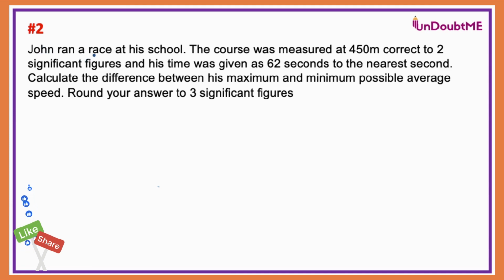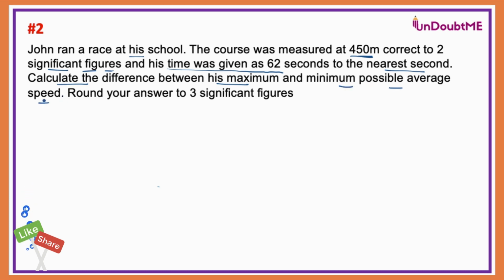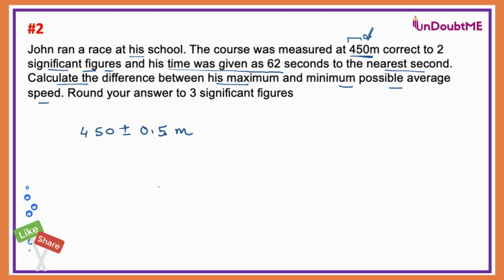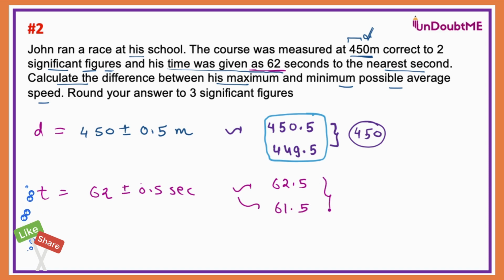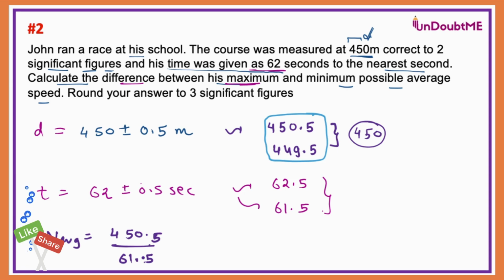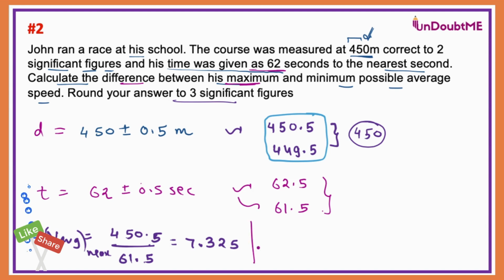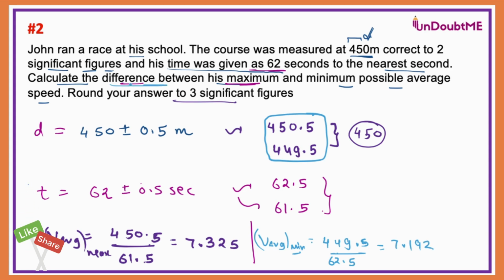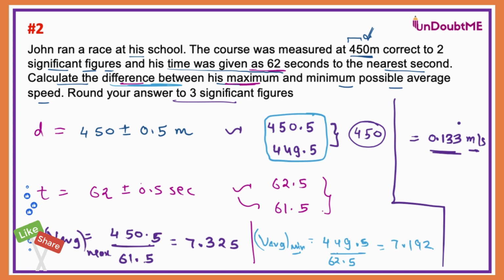50 most important GCSE questions #2 Bounds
-Grade 1 Topics
Time
Writing, Simplifying and Ordering Fractions
Place Value
Rounding
Negative Numbers
Powers and Roots
BIDMAS
Factors and Multiples
Coordinates
Pictograms

- Grade 2 Topic
Calculation Problems
Using a Calculator
Systematic Listing
Fractions of an Amount
Fractions, Decimals and Percentages
Simplifying Algebra
Writing an Expression
Function Machines
Solving One Step Equations
Angles
Area and Perimeter
Probability
Frequency Polygons
Averages
Bar Charts
Pie Charts

- Grade 3 Topics
Fractions
Estimating
Writing and Simplifying Ratio
Ratio
Proportion
Percentages
Percentage Change
Exchange Rates
Conversions and Units
Scale Drawings
Best Buy Questions
Substitution
Solving Equations
Drawing Graphs
Area and Circumference of Circles
Transformations
Area of Compound Shapes
Frequency Trees

-Grade 4 Topics
Compound Interest and Depreciation
Indices
Prime Factors, HCF and LCM
Real Life and Distance Time Graphs
Inequalities
Forming and Solving Equations
Sequences (Nth Term)
Expanding and Factorising
Pythagoras
Surface Area
Volume of a Prism
Cylinders
Construction
Bearings
Averages from Frequency Tables
Probability

-Grade 5 Topics
Reverse Percentages
Standard Form
Speed and Density
Changing the Subject of a Formula
Expanding and Factorising Quadratics
Solving Quadratics
Drawing Quadratic Graphs
Simultaneous Equations
Similar Shapes (Lengths)
SOHCAHTOA (Trigonometry)
Venn Diagrams
Data

All content beyond this point is for the higher tier only.
Grade 6 Topics
Recurring Decimals to Fractions
Fractional and Negative Indices
Direct and Inverse Proportion
Expanding Triple Brackets
Drawing Other Graphs: Cubic/Reciprocal
Spheres and Cones
Sector Areas and Arc Lengths
Parallel and Perpendicular Lines
Inequalities on Graphs
Similar Shapes (Area and Volume)
Circle Theorems
Cumulative Frequency
Vectors
Probability Trees

Grade 7 Topics
Videos
Surds
Bounds
Quadratic Formula
Factorising Harder Quadratics
Algebraic Fractions
Rearranging Harder Formulae
Trigonometric and Exponential Graphs
Finding the Area of Any Triangle
3d Pythagoras and Trigonometry
The Magnitude of a Vector
Histograms
Conditional Probability

Grade 8/9
Quadratic Simultaneous Equations
Transforming Graphs y=f(x)
Proof
Completing the Square
Inverse and Composite Functions
Quadratic Inequalities
Sequences (Higher)
Differentiation
Probability Equation Questions

Algebra,
Geometry,
Trigonometry,
Calculus,
Statistics,
Probability,
Number properties,
Equations,
Inequalities,
Graphs and functions,
Pythagoras' theorem,
Circle theorems,
Transformations,
Simultaneous equations,
Surds and indices,
Percentages,

Microphone Used in this video:

Laptop Used for recording:

Tablet Used in recording: